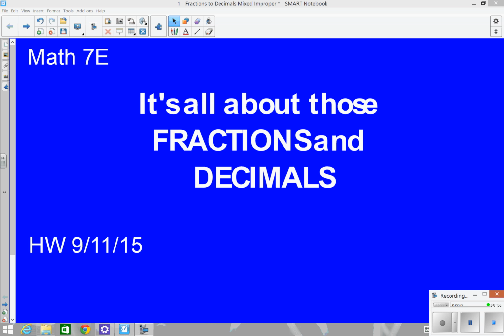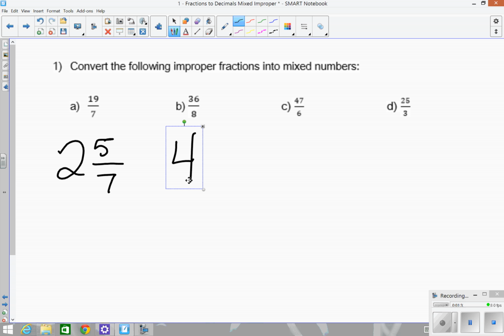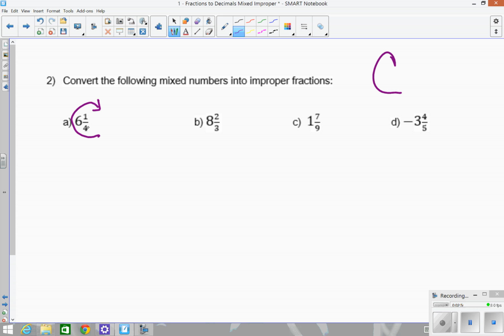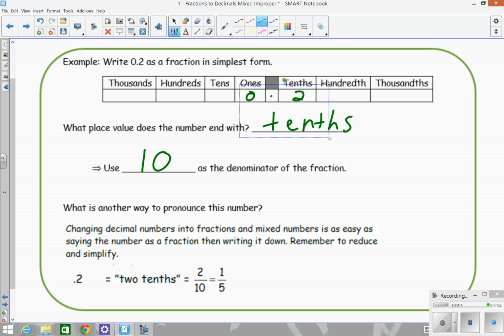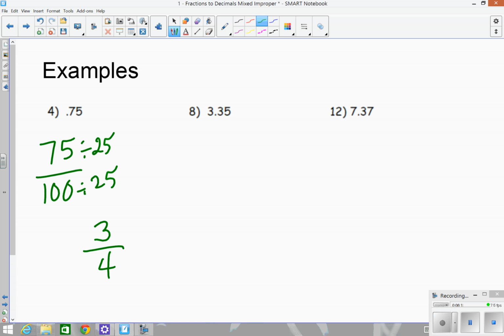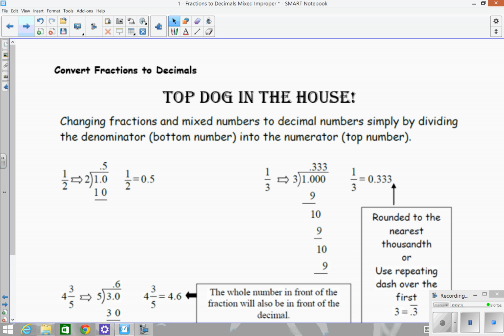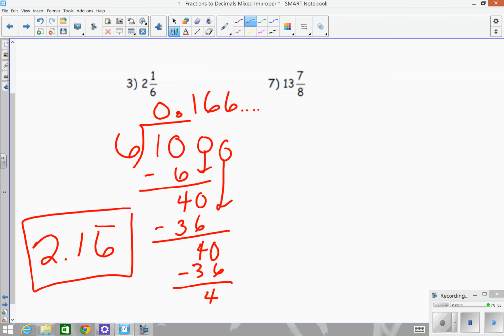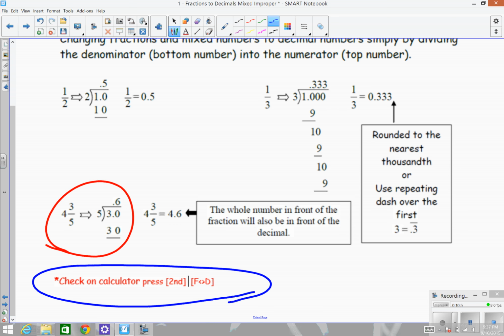1 Fractions and Dec September10 0937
Math 7E HW 9/11/15
Brief overview of converting between improper fractions and mixed numbers, as well as how to convert between fractions and decimals.